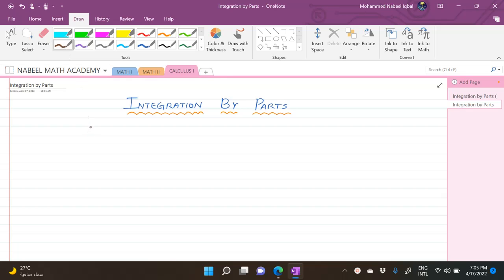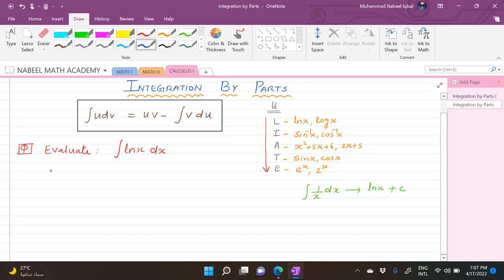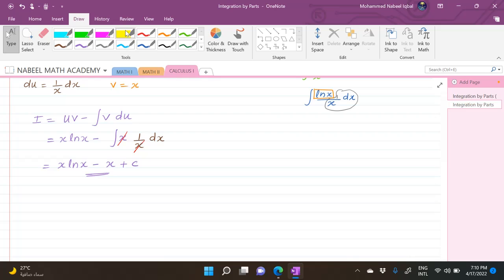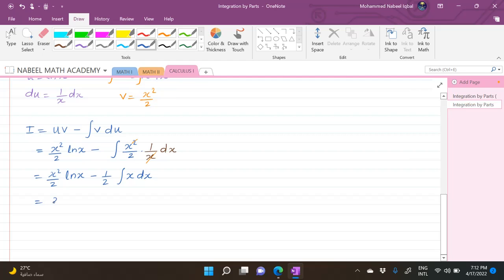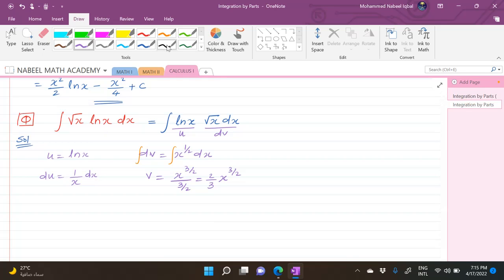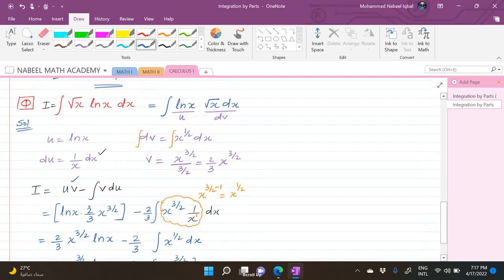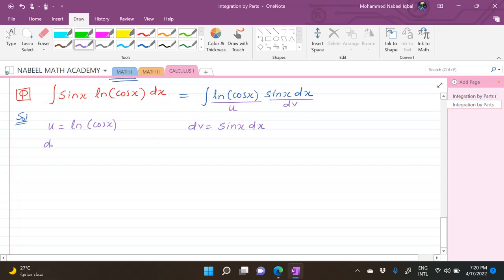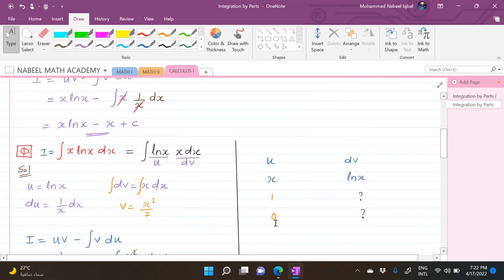Integration by parts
Lecture: Dr. Mohammed Nabeel Iqbal